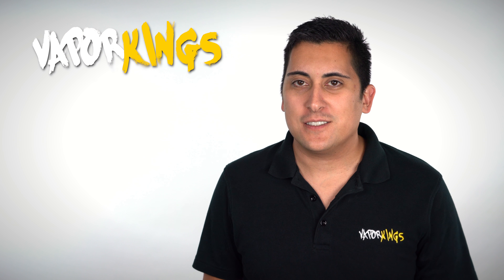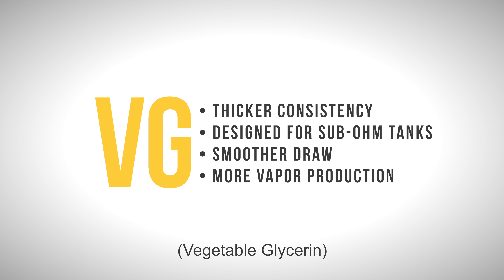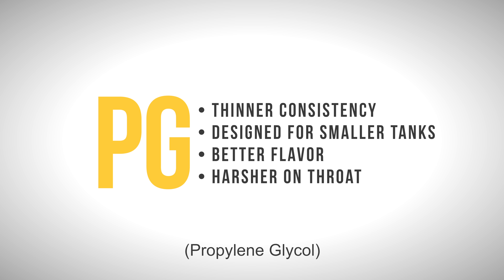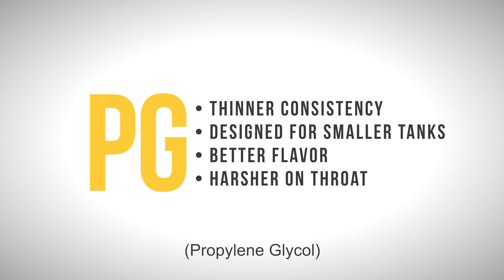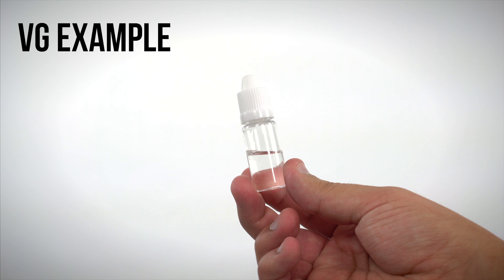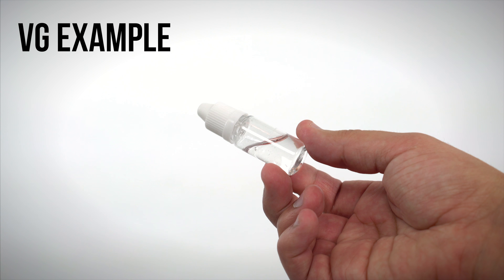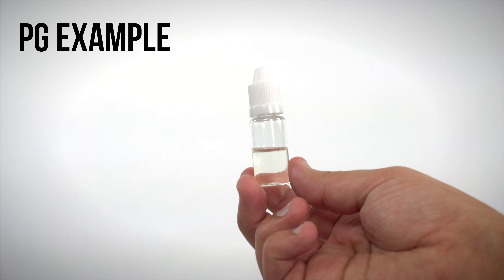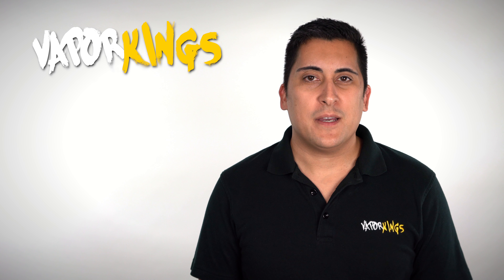What Is The Difference Between VG and PG e-Liquid? - Vape Tricks and Tips from Vapor Kings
"Vape Tips & Tricks" series: "What Is The Difference Between VG and PG e-Liquid?"

Customers ask us all the time what the difference is between VG and PG e-juice. We’re here to answer that question for you!

VG e-Liquid has a thicker consistency and it is meant for sub-ohm tanks with large atomizers. A couple benefits of VG is that it has a smoother draw and creates more vapor production compared to PG.

PG e-Liquid has a thinner consistency than VG and is meant for tanks with small atomizers. It is a better flavor carrier, but also can be harsher on the throat.

Because of these differences, e-liquid manufacturers blend VG and PG in their e-liquids to reach their desired consistency, flavor, and vapor production.

This is why you’ll see blends that are 50/50, 70/30, or 80/20 ratios. It’s all about what’s going to work best in your tank and deliver your desired balance in flavor and vapor production.

Visit Vapor Kings online or at one of our vape shops in Tulsa, Sand Springs, or Las Vegas. We carry today’s hottest vapor devices and have a wide selection of vape juice.